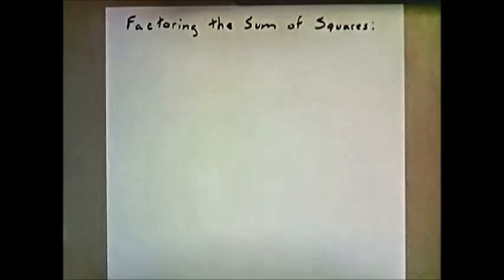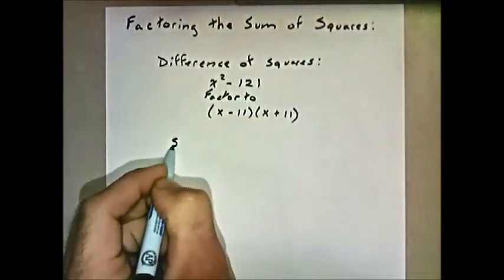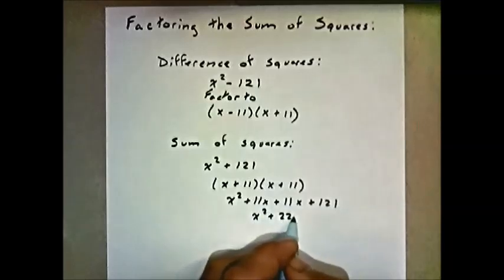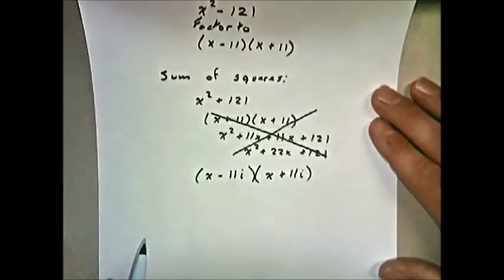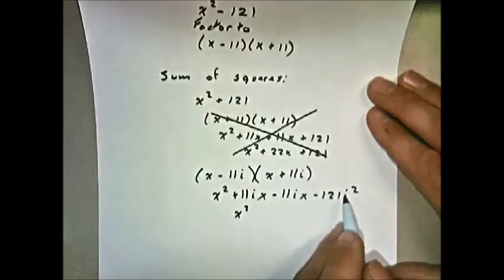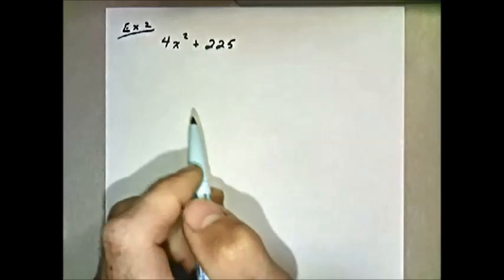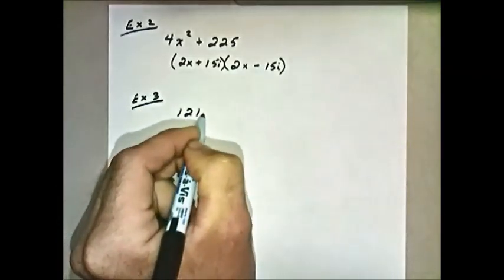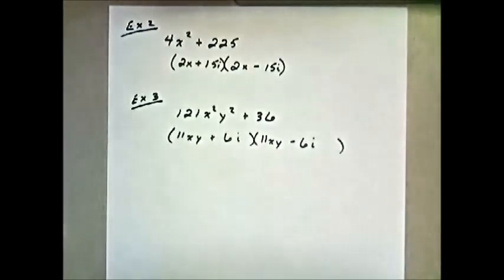Factoring Sum of Squares